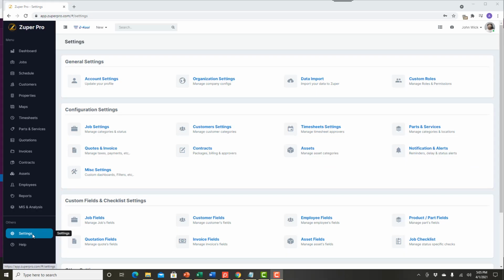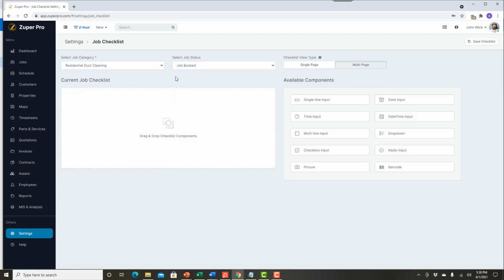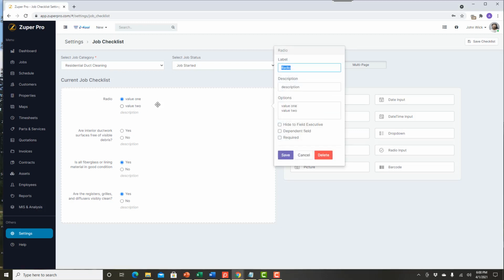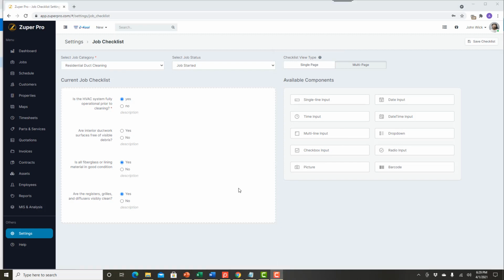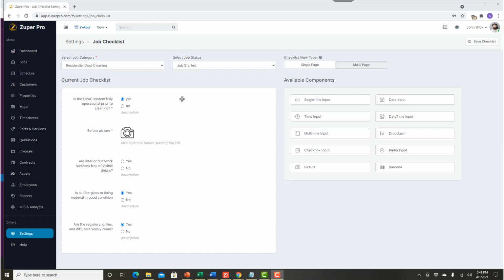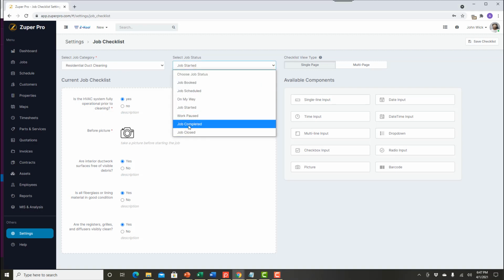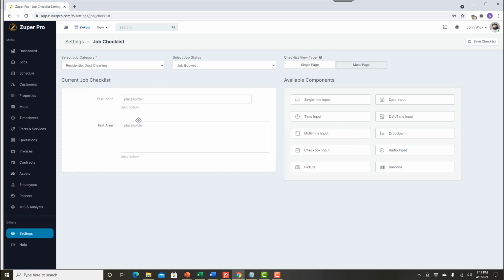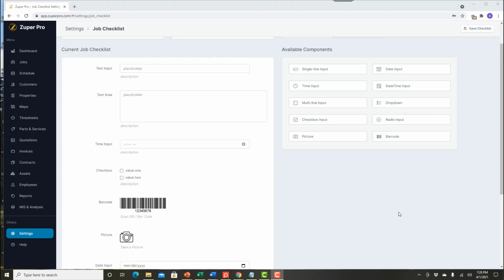Create and configure job checklists - Business Process Workflows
As a part of our video series on Business Process Workflows, we previously saw how to configure Job Categories, Statuses, and Policies on Zuper.

In this video, we are going to show you how to create and configure Job Checklists on Zuper. A checklist helps organizations to define discrete task lists, checkpoints, and instructions for the field service technicians to follow. Watch the video to know more.